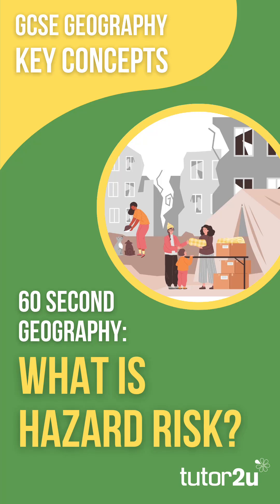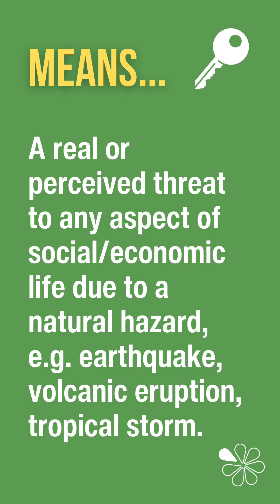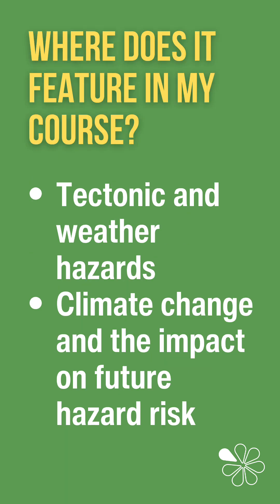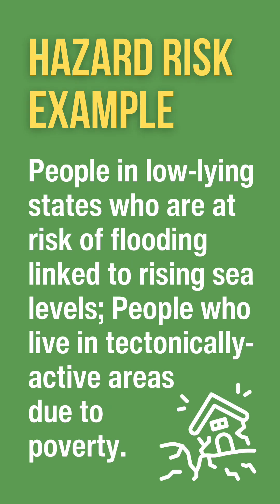60 Second Geography | GCSE Key Concepts | Hazard risk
Here is a 60 second summary of hazard risk - one of the key concepts at GCSE Geography, including what it is, where is features within the course, and a specific example.